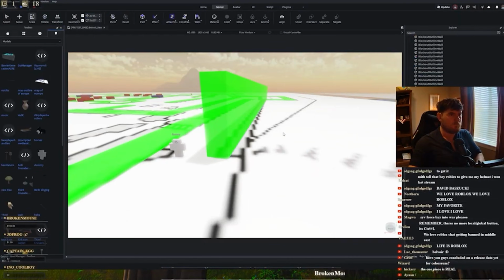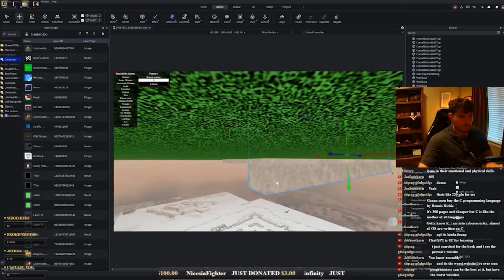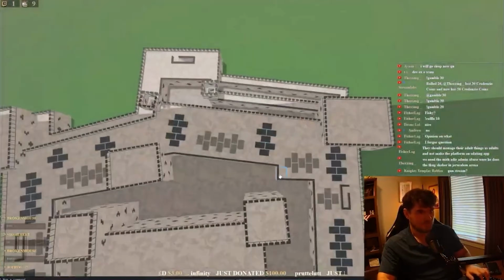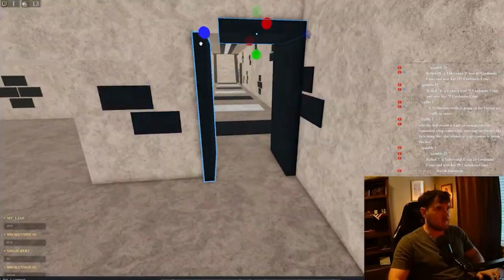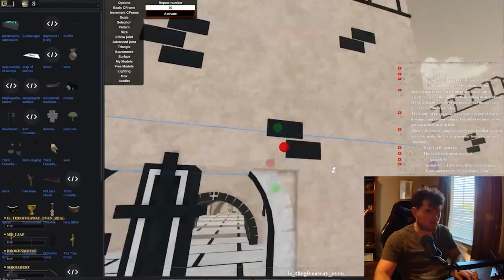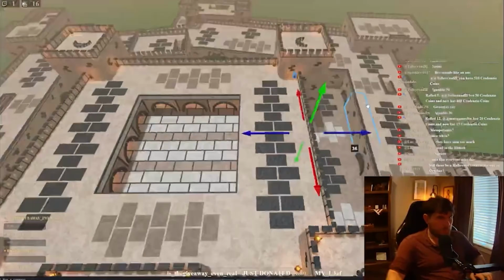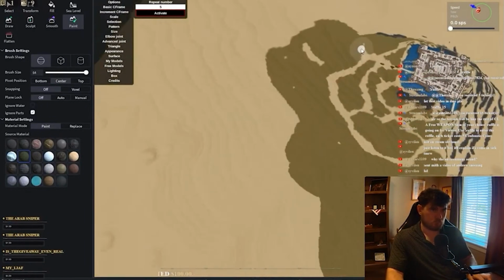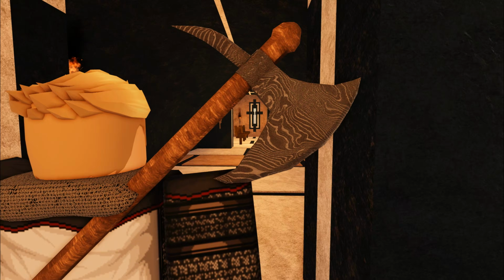Building the Historical BELVOIR Castle in ROBLOX!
We're excited to share our latest devlog showcasing the progress of our new Roblox Castel map. Watch as we use the editor to construct intricate details and bring our vision to life. This video offers insights into our game development process and provides a roblox tutorial on effective roblox building techniques.

Wishlist Lionhearts on Steam so you don't miss the big updates.

Use video games to grow instead of taking away from your life; make them an asset:

Back the game on Kickstarter and get rewards you won't be able to get anywhere else:

If you want to learn more about the game, also go to the Kickstarter, as it is full of all the information you need on the game.

Lionhearts is an upcoming multiplayer medieval simulator that lets players(YOU) decide the fate of the holy land.
Join the Crusade and fight for the forgotten faction. Lionhearts: Crusade is the most massive MMORPG on Roblox. This devlog showcases the ongoing construction and house design within our game's editor, giving you a peek into the content creation process for our roblox games. We're building a world for you to explore!